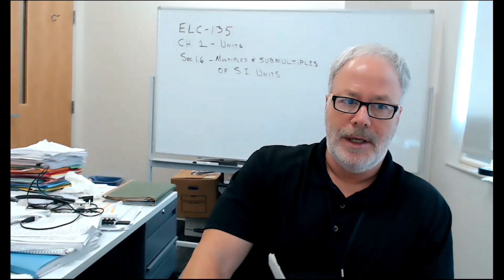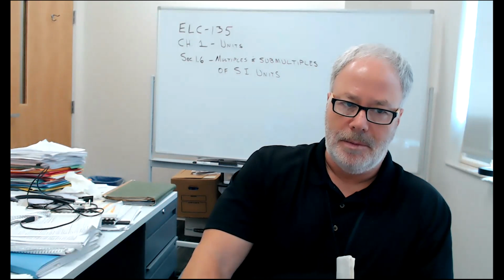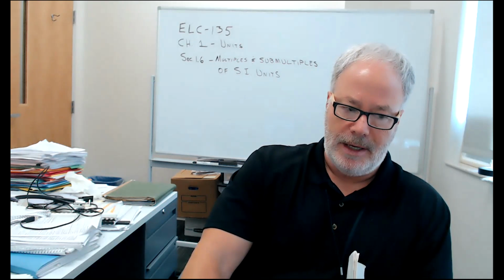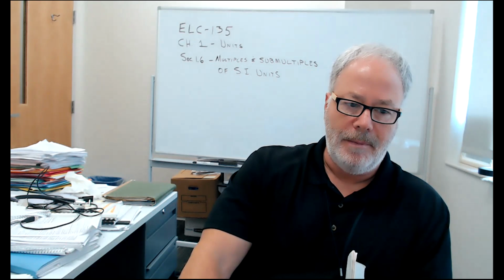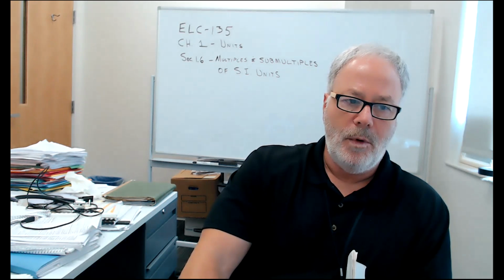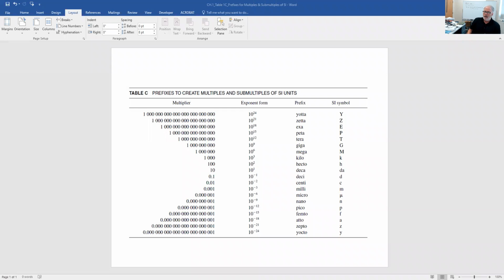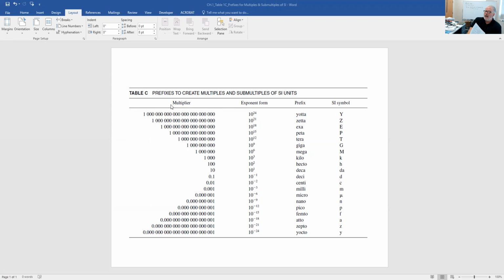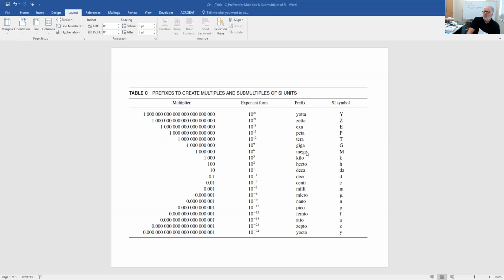Wildi_CH.1_Section 1.6